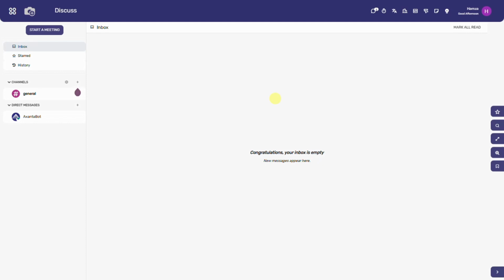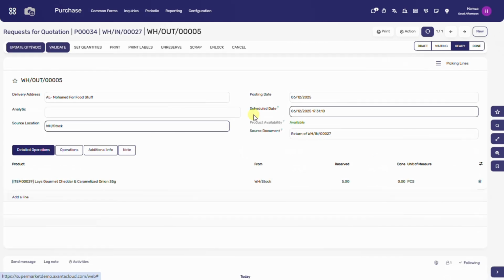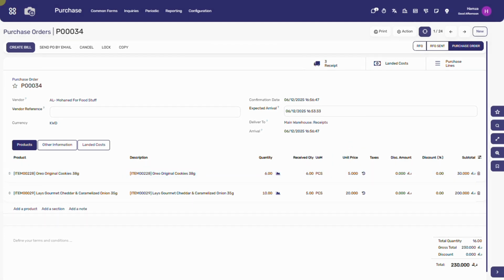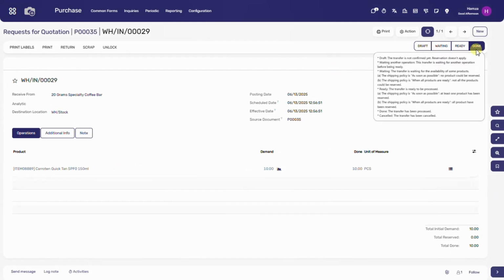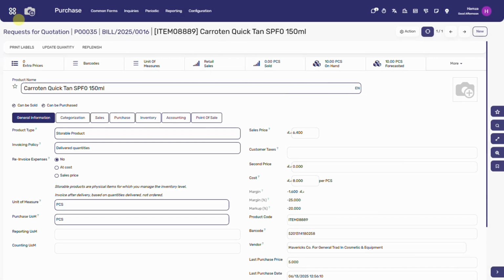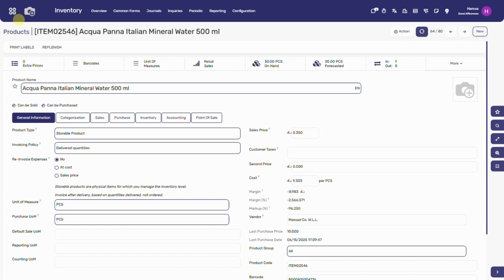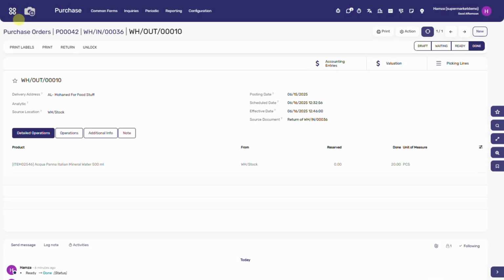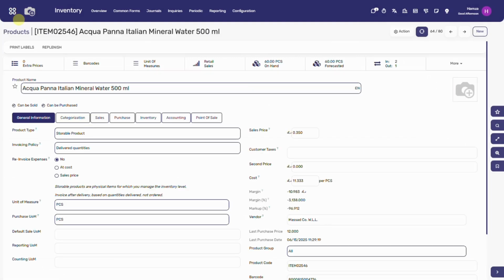Rectifying Wrongly Posted Purchase Order | AxantaERP | Cloud ERP & Point of Sale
In this video tutorial we shall learn how to Rectify Wrongly Posted Purchase Order in Axanta ERP.

Topics-
0:00:11 Rectifying Quantities on a Posted Purchase Order.
0:07:27 Cost Price on a Posted Purchase Order.
0:012:11 Cancelling a Complete Posted Purchase Order.